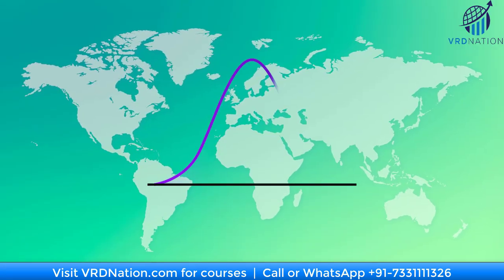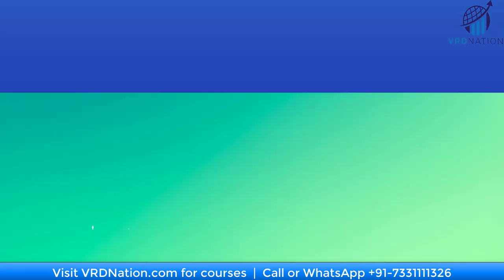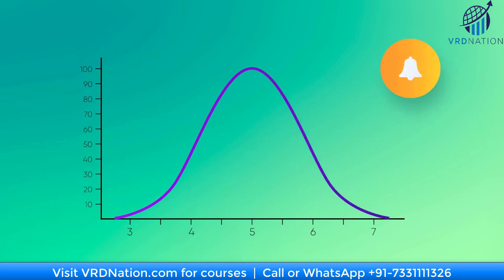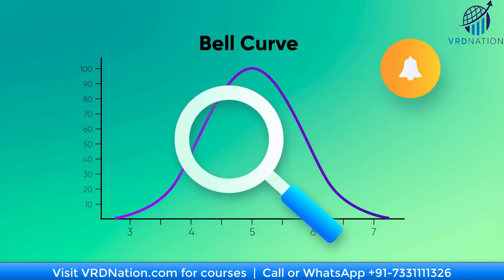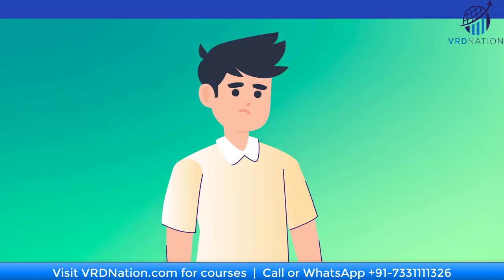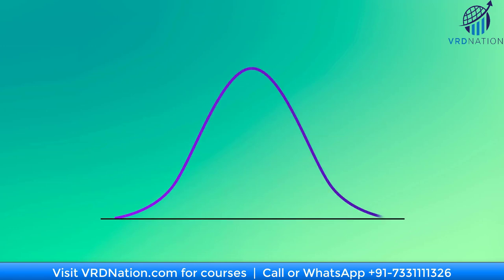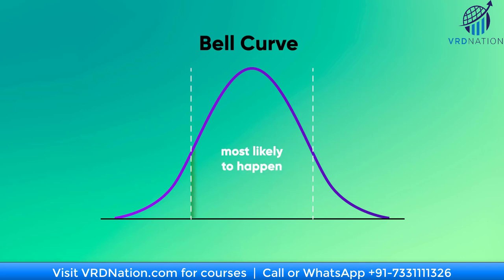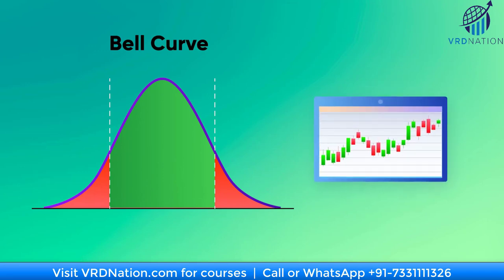What is Bell Curve? 🔔 [Explained]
🚀We are on a mission of building the biggest stock market library in India.🚀
🎓Experience and gain the knowledge with all the videos we make for you.🎓
🔥Explore and learn from these videos🔥